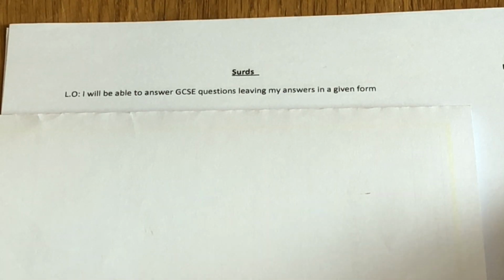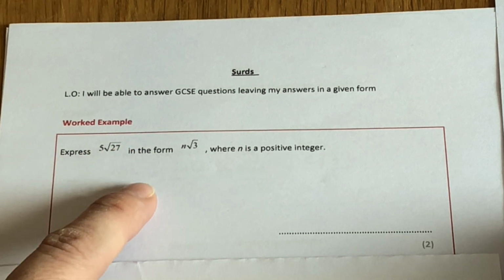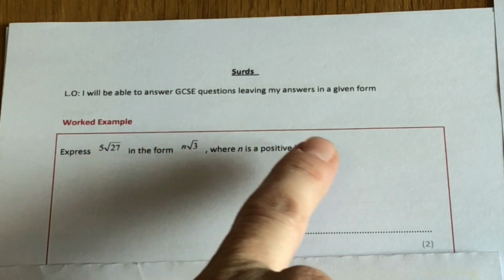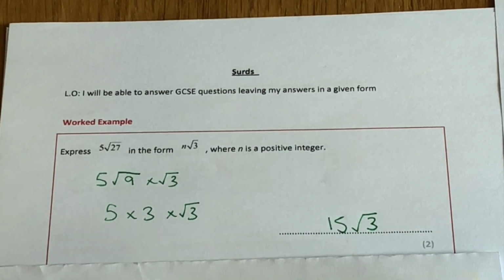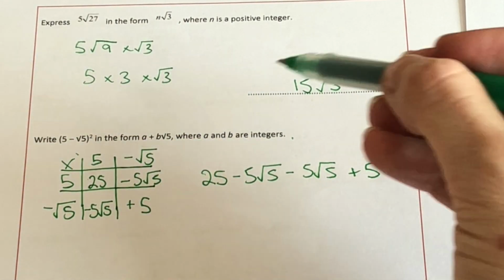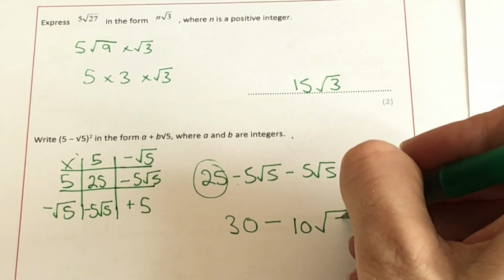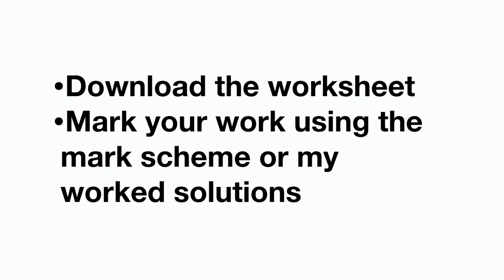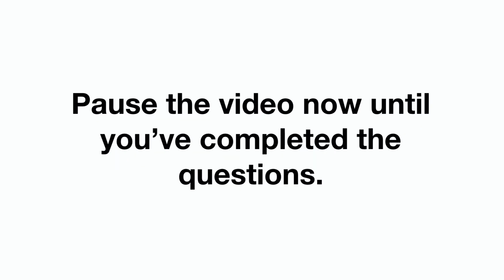Surds 5: Leave answers in a given form (H)